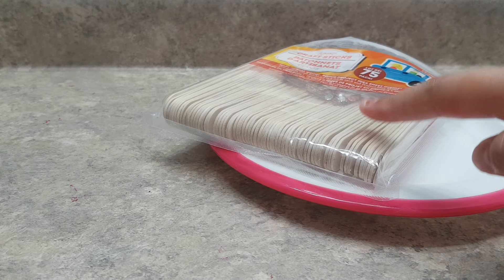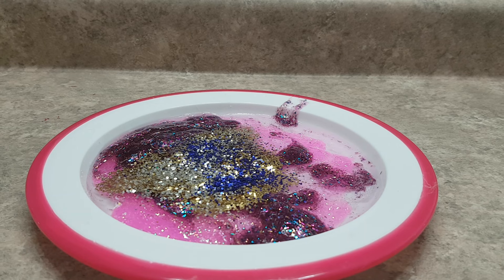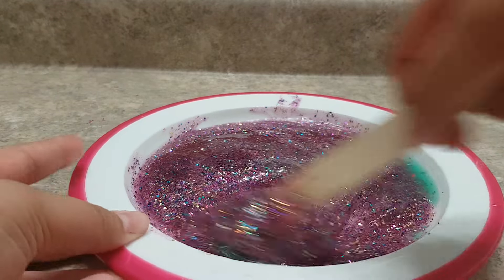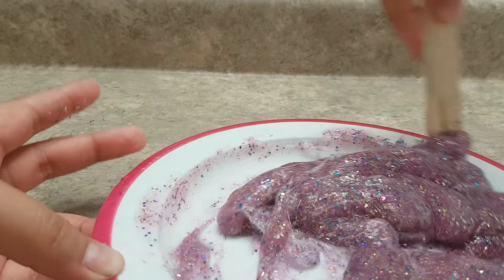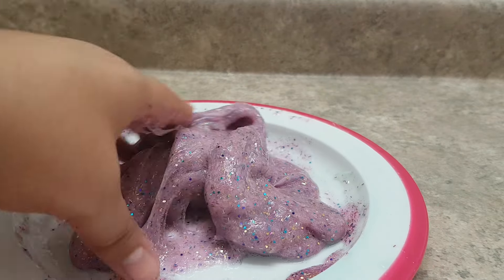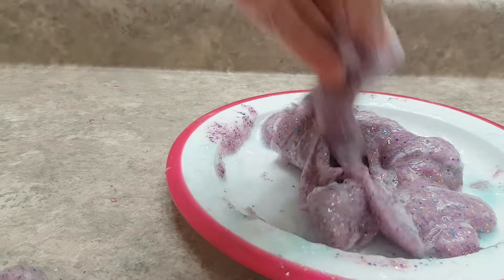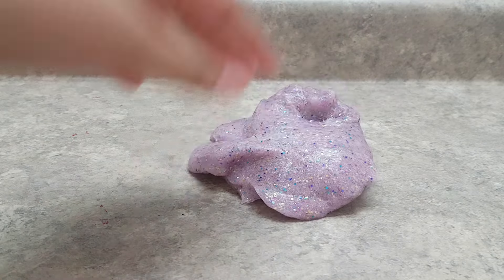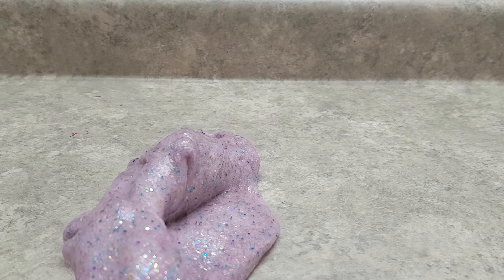Making glitter slime 😄😄😄😄